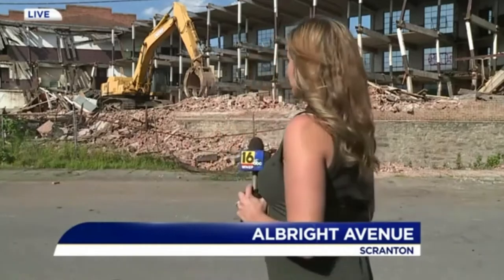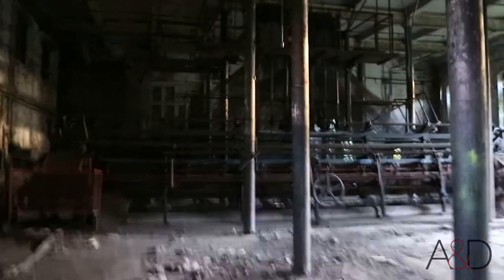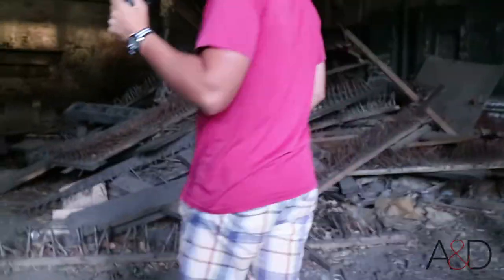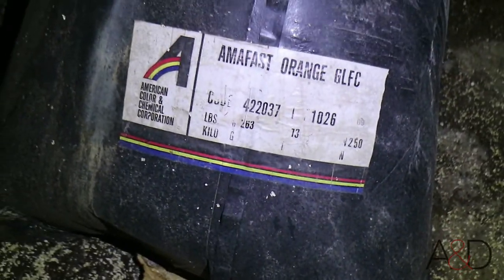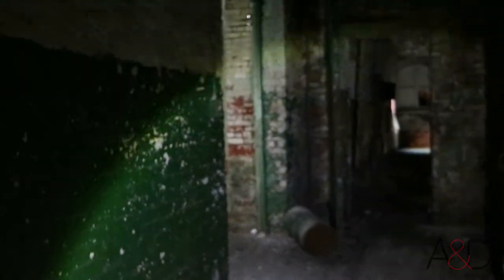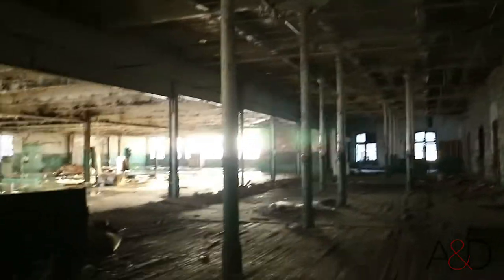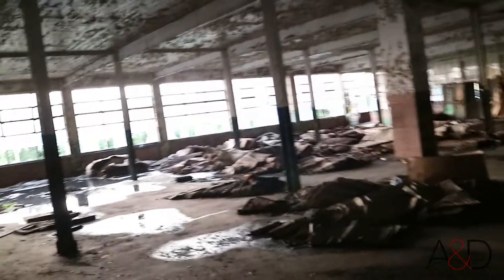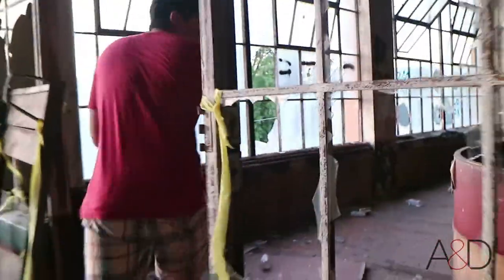"Threads of Time" - Exploring the abandoned Scranton Lace Factory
Take a look as we explore the manufacturing floors and recreation areas of the Scranton Lace Factory. Despite demolition rendering the explore permanently incomplete, this video is an important record of the state of the site directly before it's destruction.

The Scranton Lace Company was established in 1890, and quickly became a massive player in the industry.
The company led in the production of Nottingham lace, and also produced everything from tablecloths to shower curtains. However, at the turn of the century, things began to unfold financially for the company, and it's factory was abruptly shut down mid shift in 2002. The factory sat for years, but on June 29th 2018 demolition finally began. Here's one last look into this historic facility.